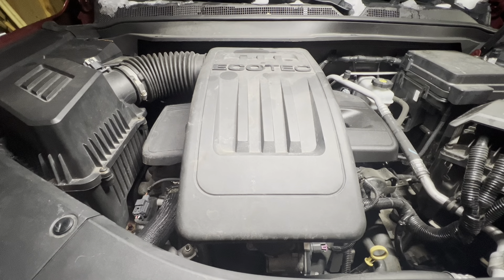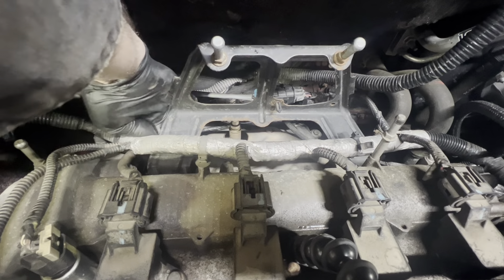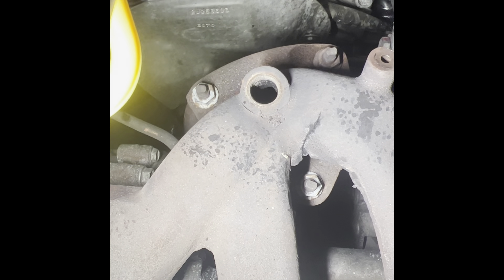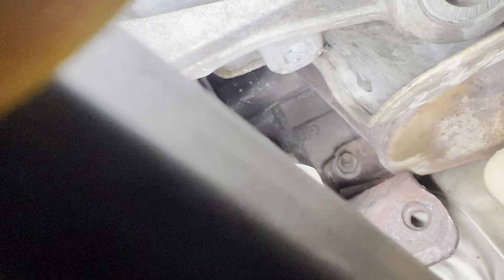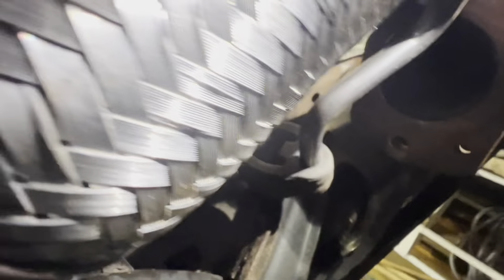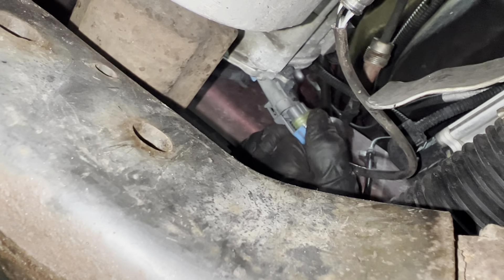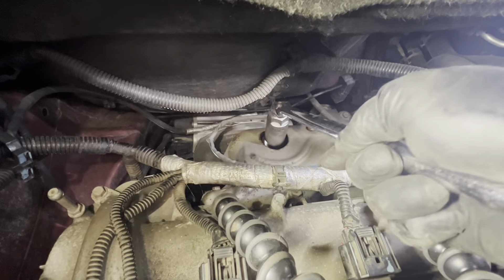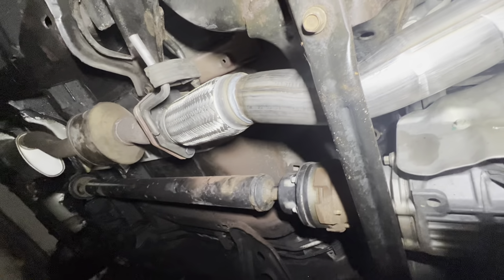2011-2017 Chevy Equinox & GMC Terrain Catalytic Converter Replacement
In this video I walk you through all the steps of replacing the catalytic converter on a 2011 Chevy Equinox. The same procedure can be used for various years and other GM vehicles.

PART USED
O2 Sensor Socket